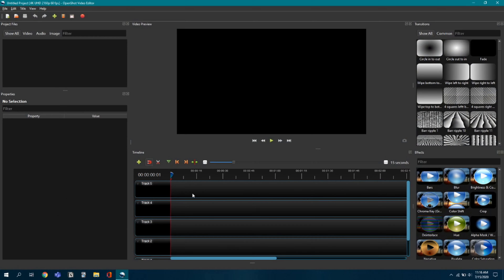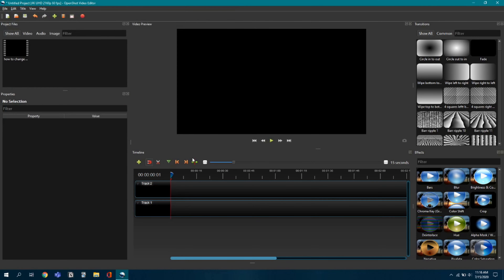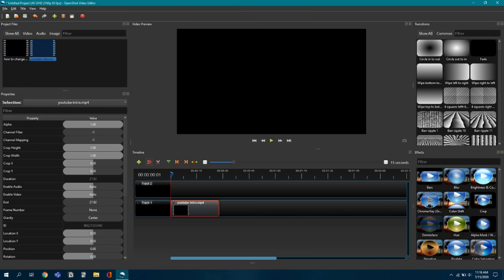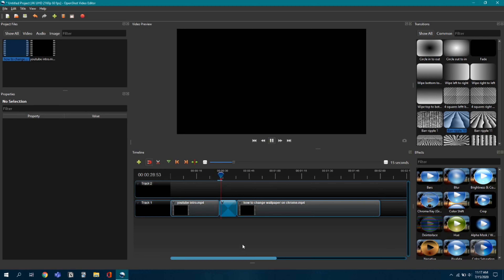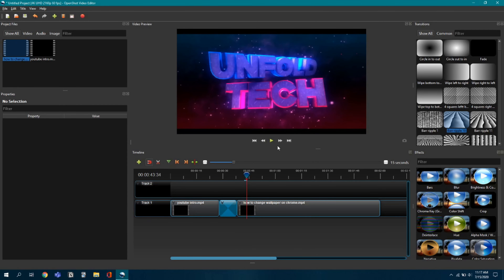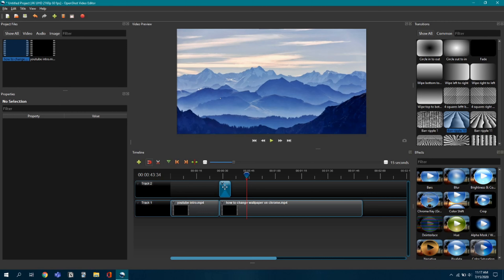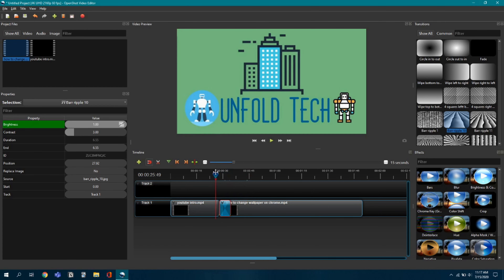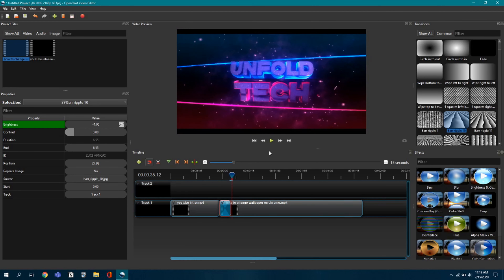How to add transitions on Openshot video editor.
Comment in you need another tutorial.